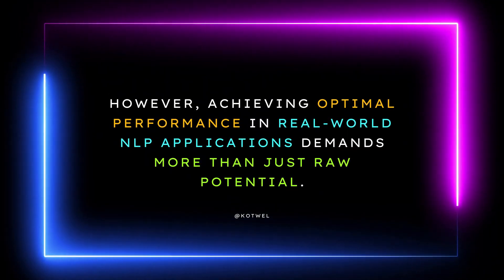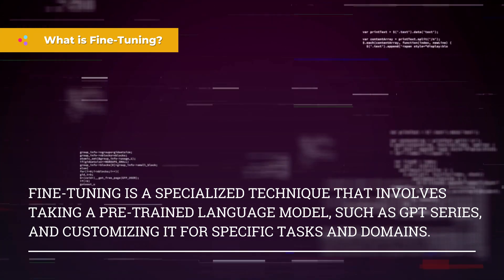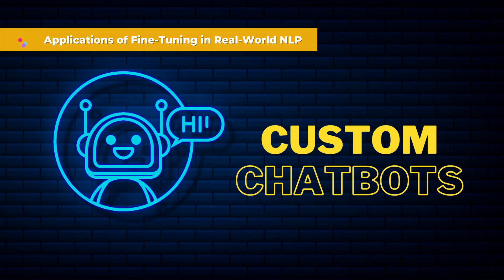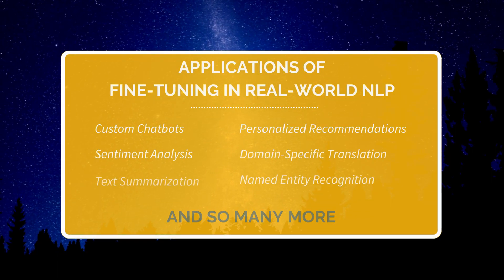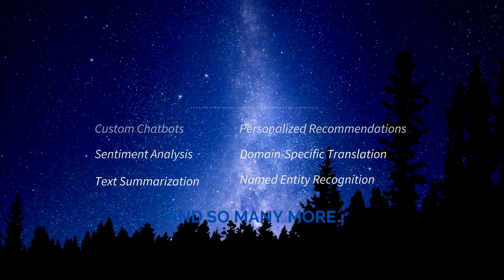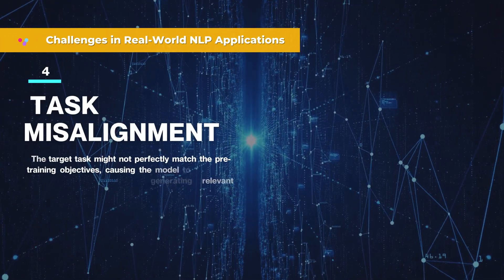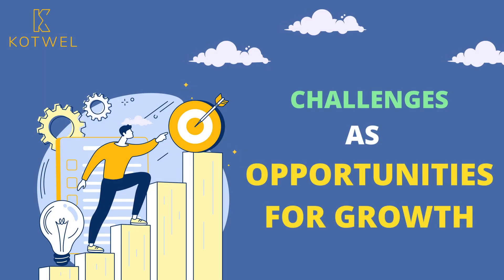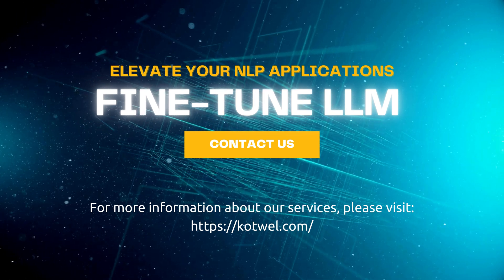Fine-Tuning Large Language Models for Targeted Performance | Kotwel AI Services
Discover the transformative world of Natural Language Processing (NLP) with Kotwel! We delve into the remarkable advancements driven by powerful language models like GPT, BERT, and XLNet, showcasing their language understanding and generation capabilities. However, we know that achieving optimal performance in real-world NLP requires more than potential alone. That's why Kotwel offers fine-tuning expertise, empowering businesses and researchers to conquer challenges and deliver highly accurate NLP solutions.

YOUR RELIABLE PARTNER FOR AI SOLUTIONS & SERVICES

Kotwel is a reliable service provider that offers AI/Machine Learning solutions, high-quality AI training data, and linguistic services to help businesses grow at a faster rate. Whether you're looking to build a chatbot, improve your speech recognition system, or develop an image recognition solution, Kotwel can help you achieve your goals with our top-notch AI solutions and services.

Timestamps:
0:00 NLP Advancements
0:40 What is Fine-Tuning?
1:34 Real-world NLP Applications
1:53 Challenges
2:58 Solutions
3:10 Empowering Real-World NLP
3:18 Choose Kotwel for AI Solutions